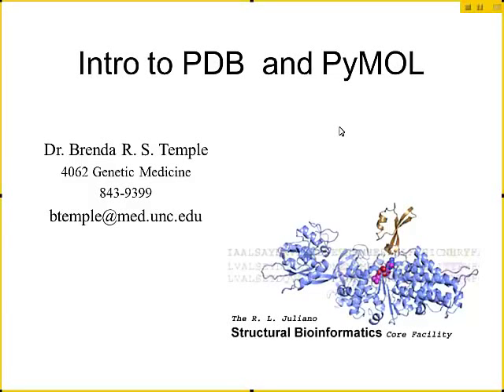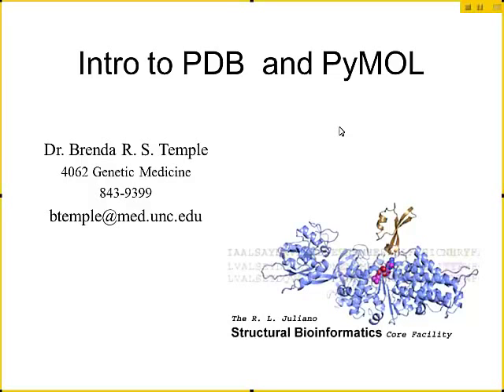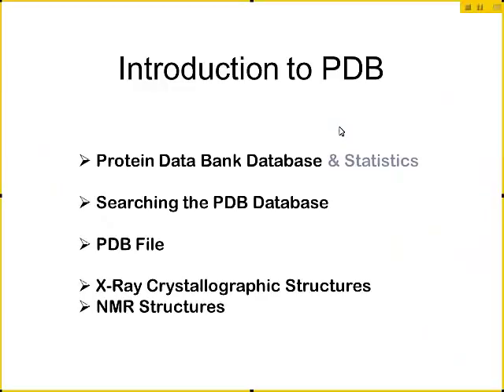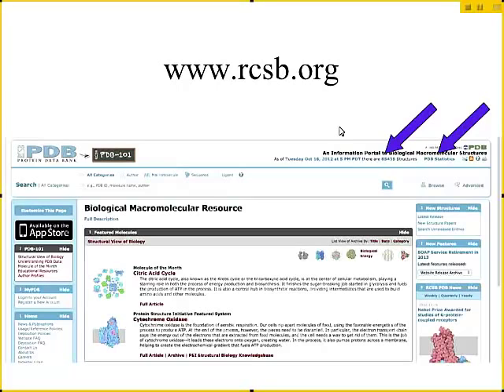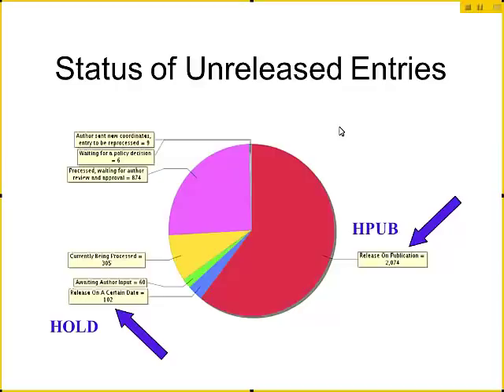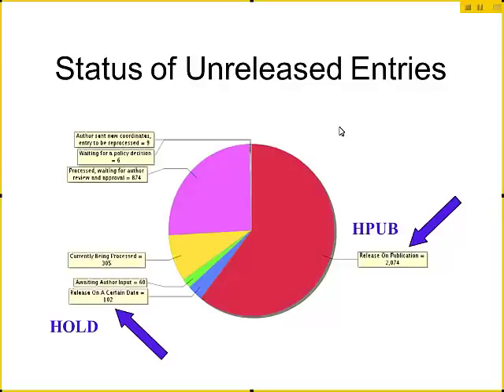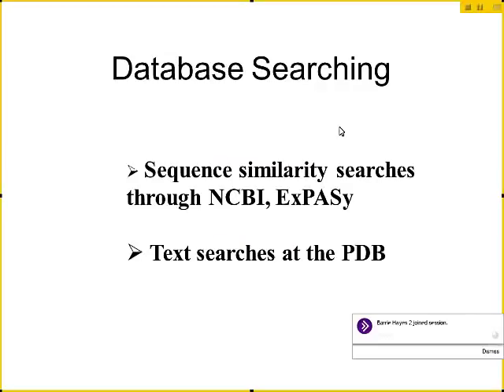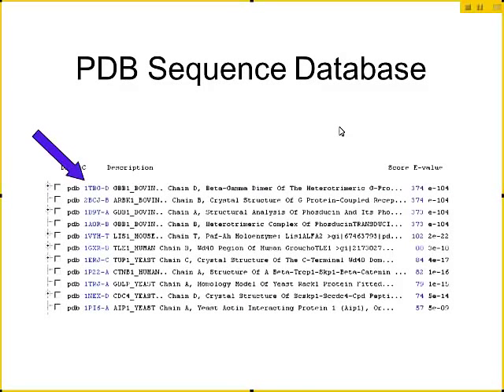PDB and PyMOL (1 of 11)